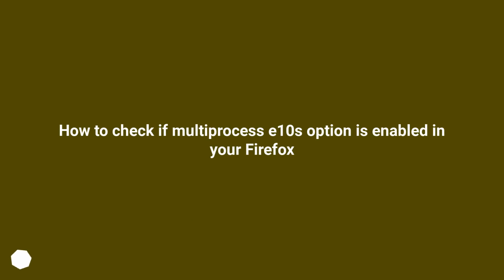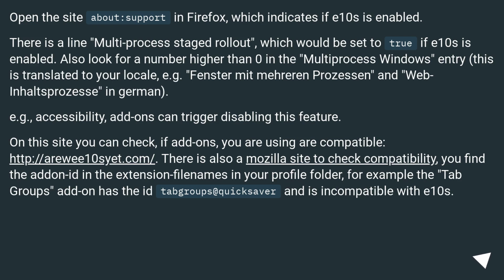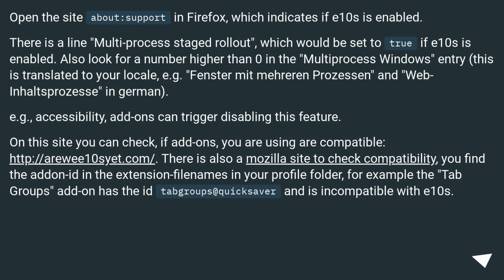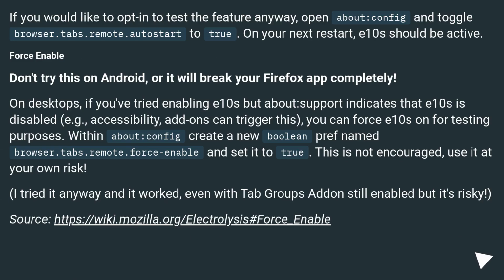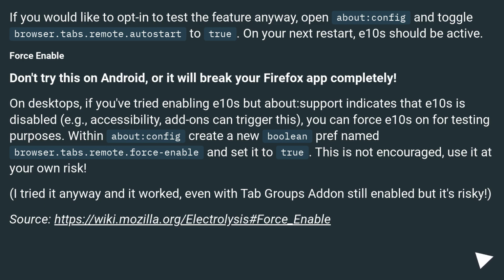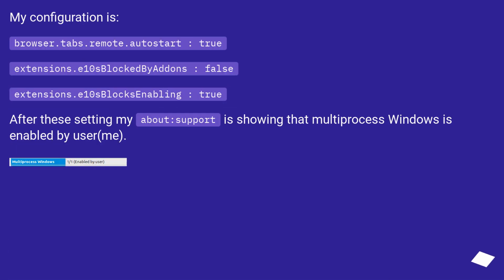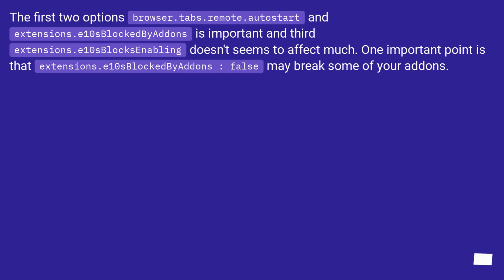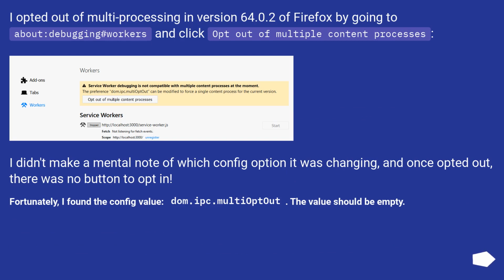How to check if multiprocess e10s option is enabled in your Firefox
Chapters
00:00 Question
00:42 Accepted answer (Score 28)
02:43 Answer 2 (Score 13)
03:48 Answer 3 (Score 0)
04:30 Thank you